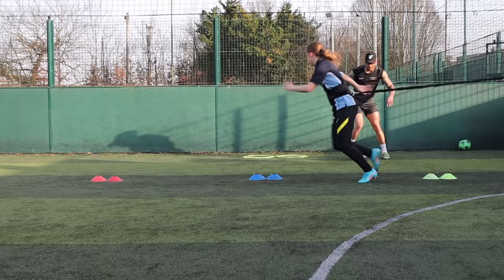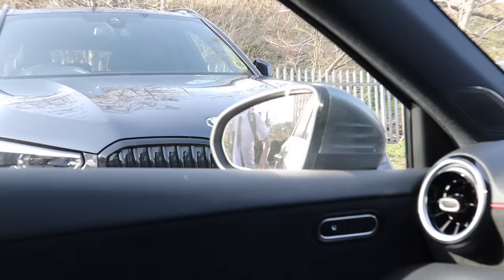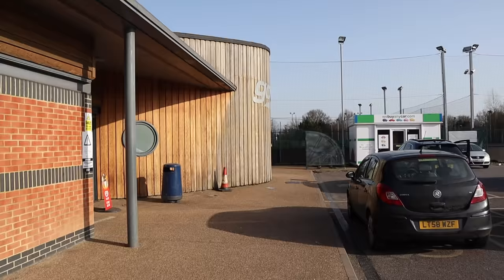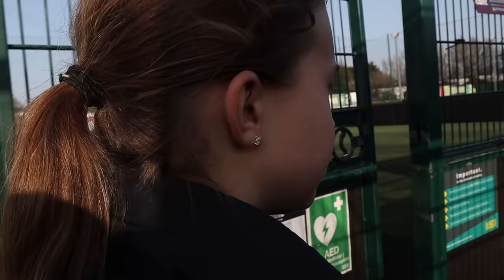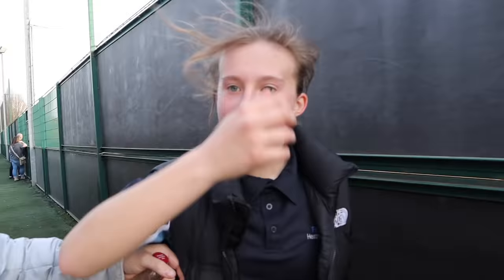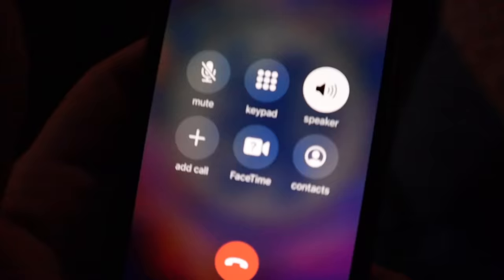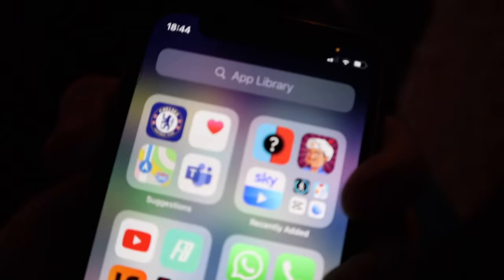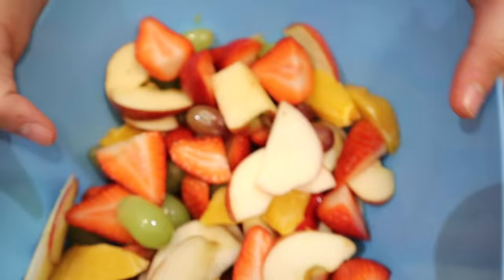LILLY'S NEW FOOTBALL TRAINING ROUTINE!! *ONE TO ONE*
The Family Of Halls
Dad Roland, Lilly-May And Ralph Hall,
Family Channel, Challenges, Gaming, Vlogs And More